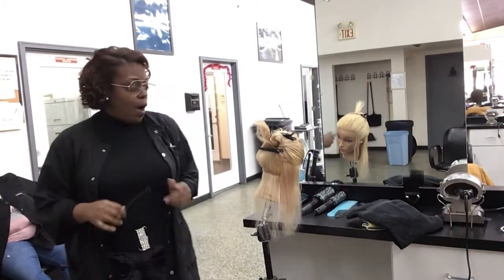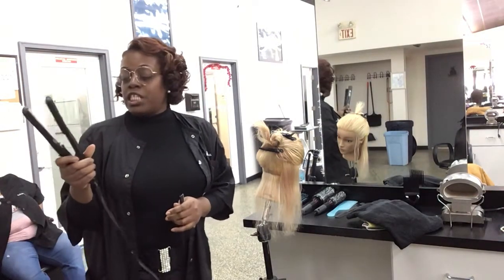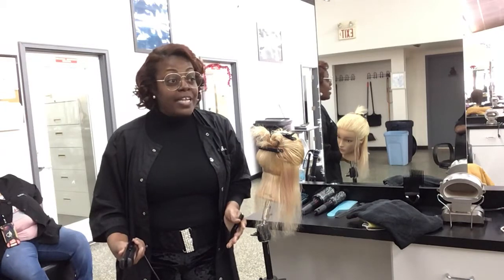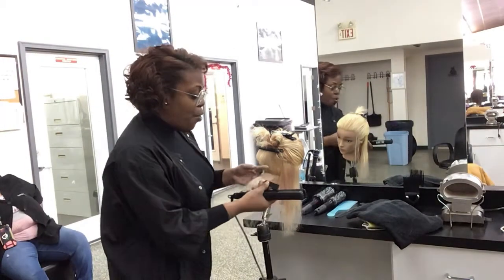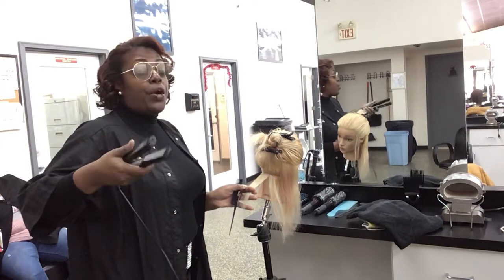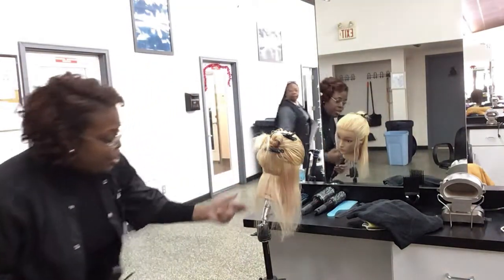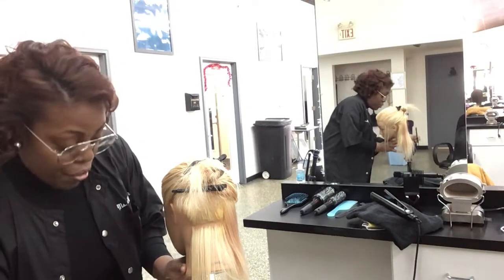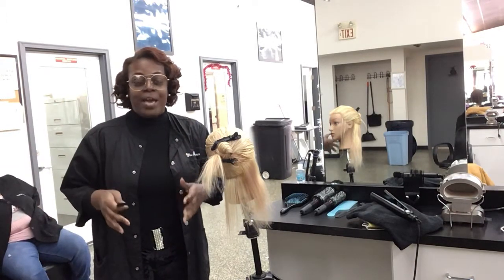How to flat iron hair Pt. 3 Lushus Beauty ESBC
January 14, 2020 assignment